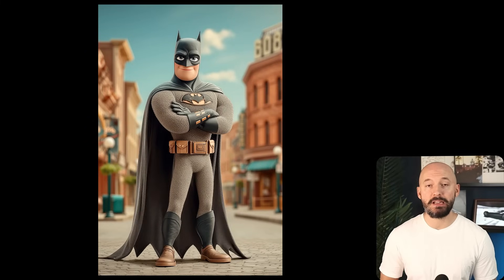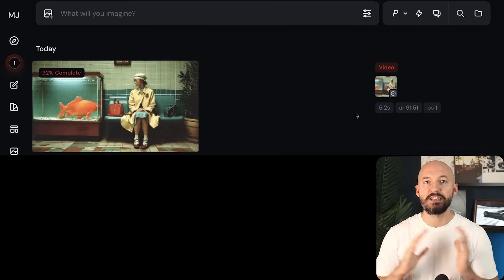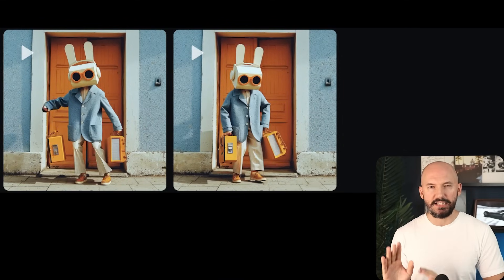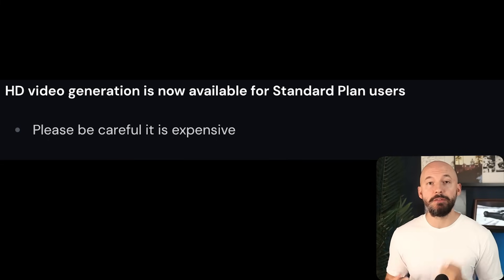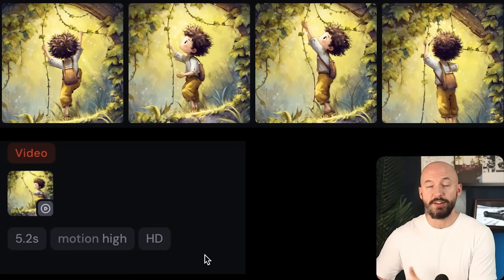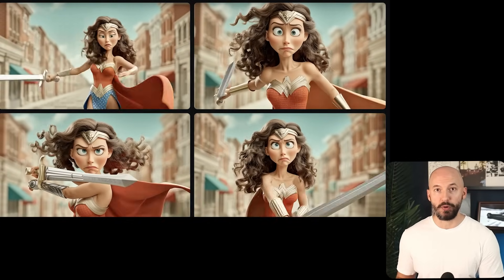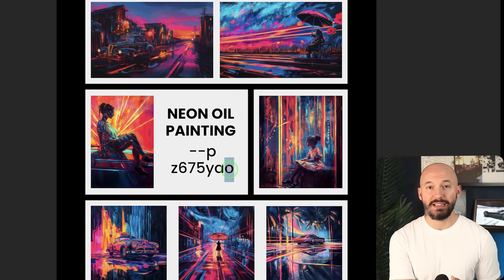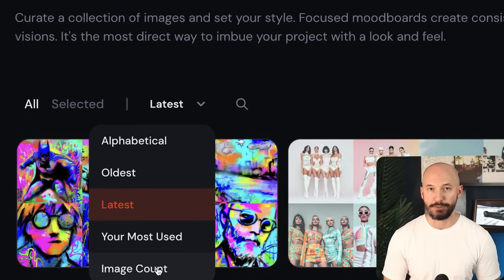Midjourney Update! Batch Size + Less Moderation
Timestamps:
0:00 Intro
0:10 Batch Size Update
1:08 Batch Size Parameter
1:31 End Frame Thumbnail
2:04 HD Resolution
3:33 Relaxed Moderation
4:18 Mood Board Gift
5:41 New Mood Board Tab